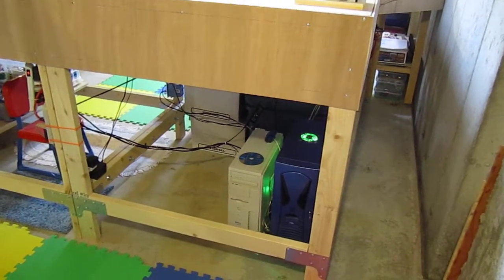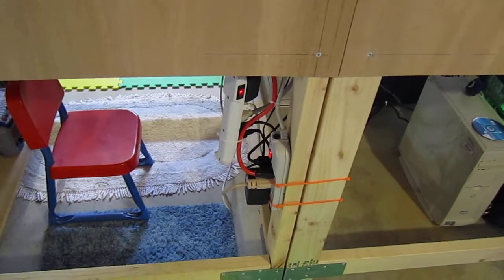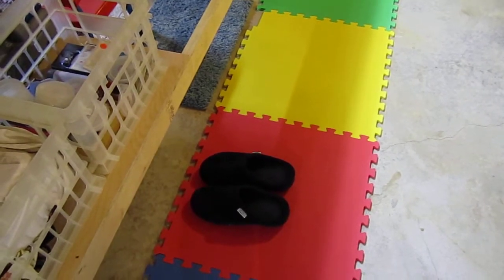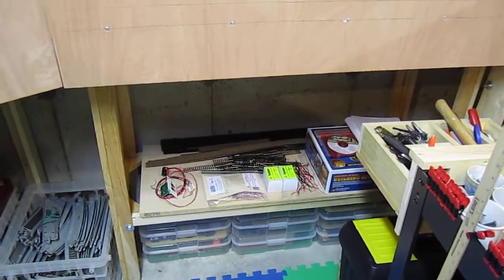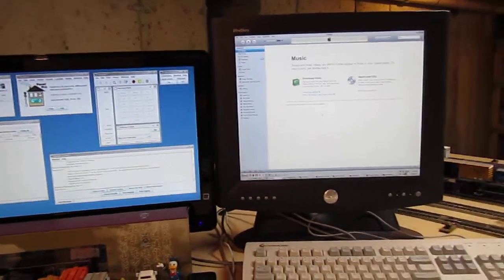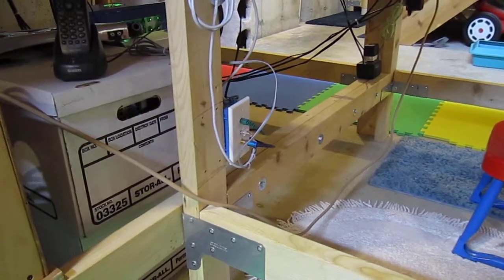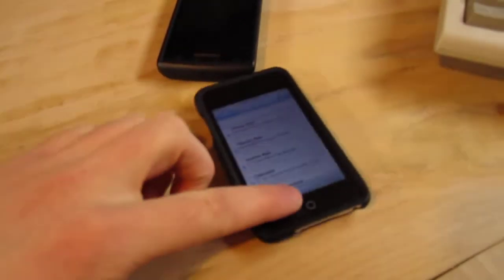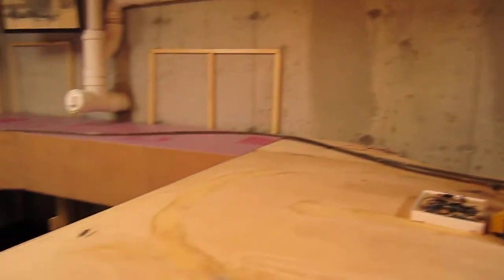Layout Creature Comforts